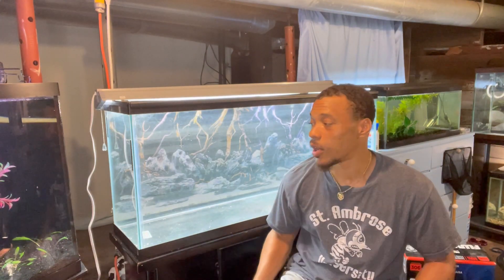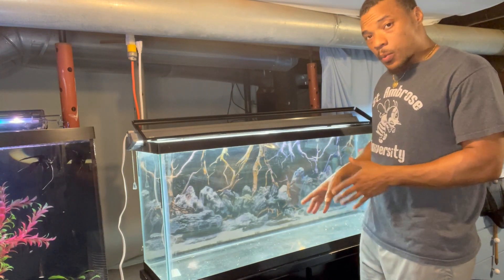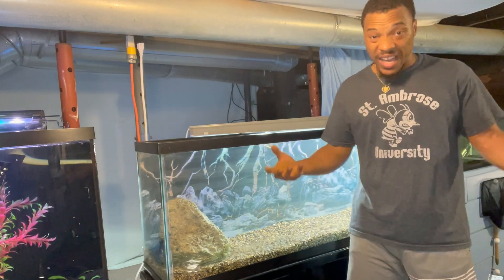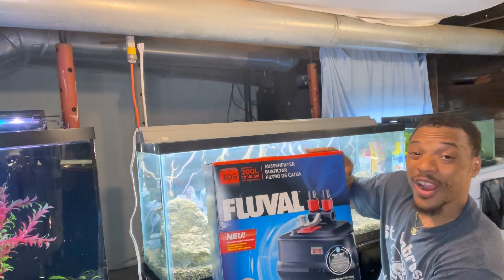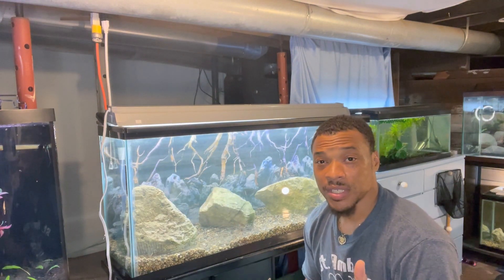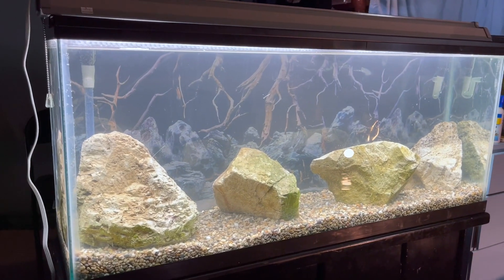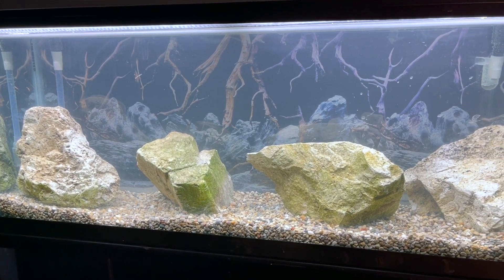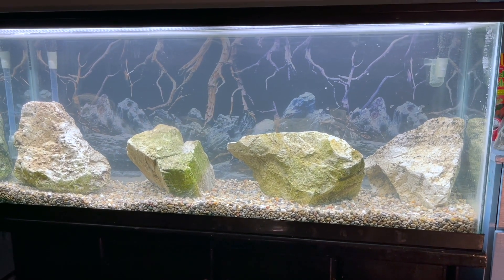NEW 55 GALLON FISH TANK SETUP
In today video i set up new 55 gallon fish tank in the fish room. I had a fun time setting this Fish tank up & the rock work came out really well. This was also my first time using this certain canister filter & i was kinda upset with it at first but couldn't be too mad after only paying 50 bucks for it.